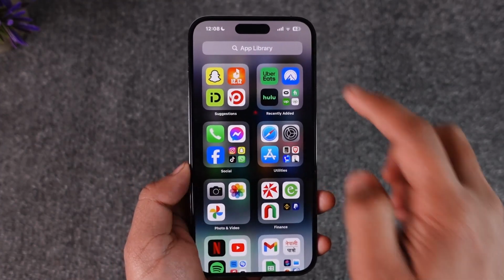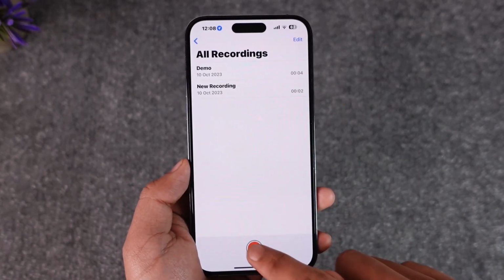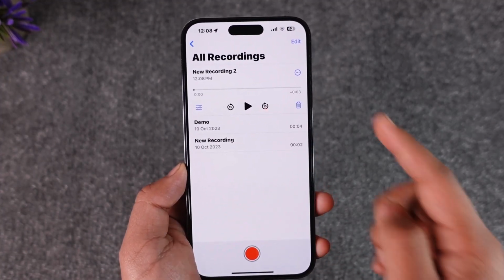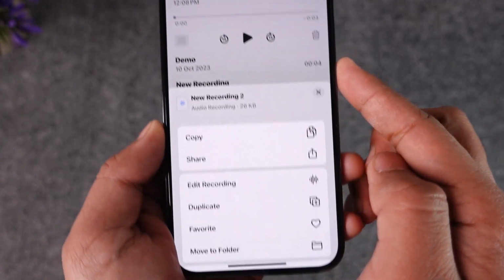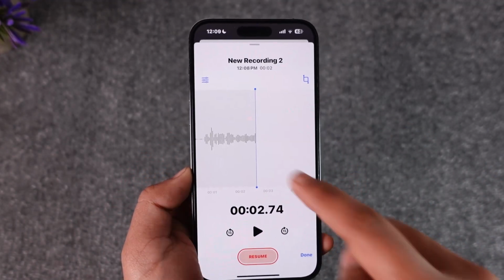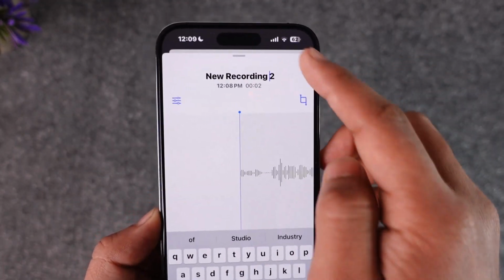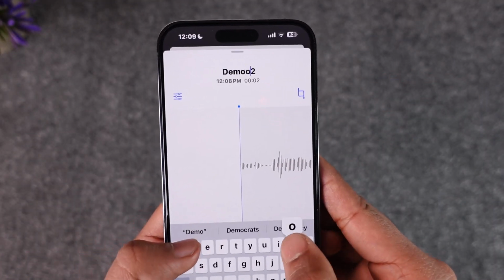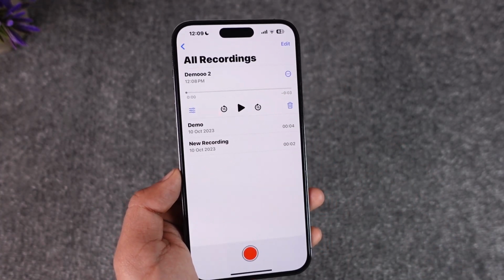How To Rename Voice Memos On iPhone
In this tutorial video, I will quickly guide you on how you can rename your voice memos on your iPhone. So, make sure to watch this video till the end. We try to be responsive to as many questions as possible.

► Chapters:
0:00 Introduction
0:12 Rename Voice Memos
1:01 Conclusion